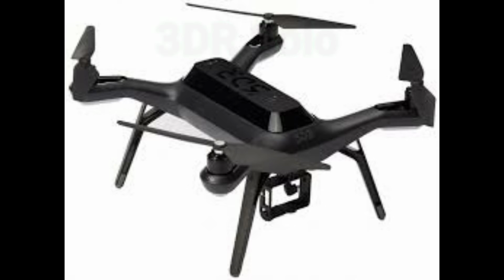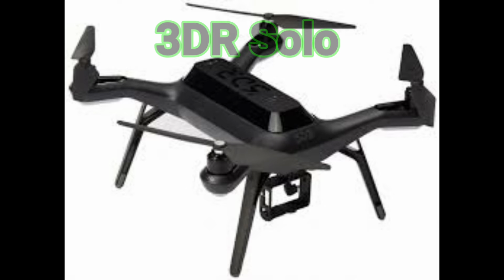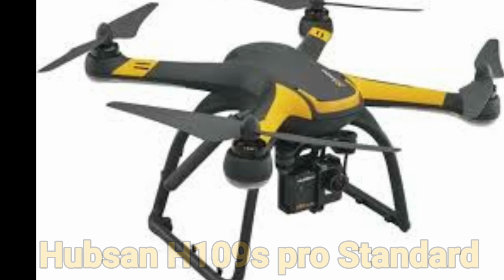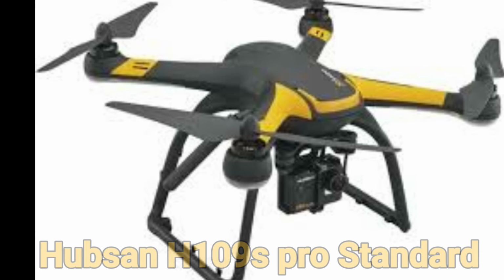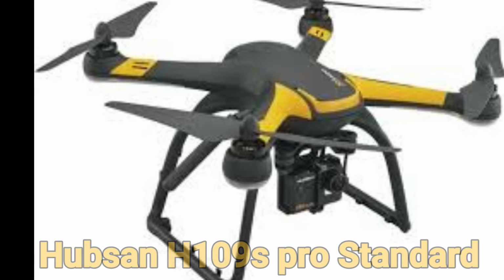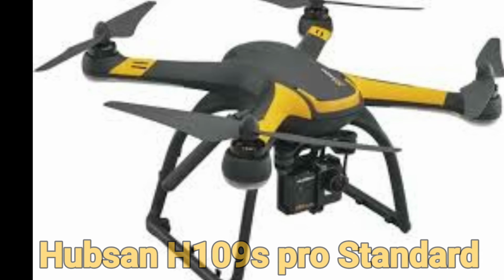My next drone!! Plus other top contenders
My final drone pick plus other drones that were considered